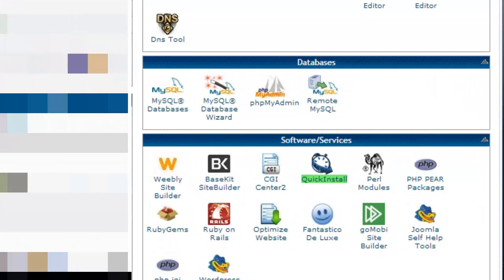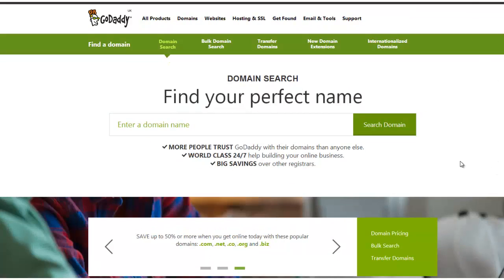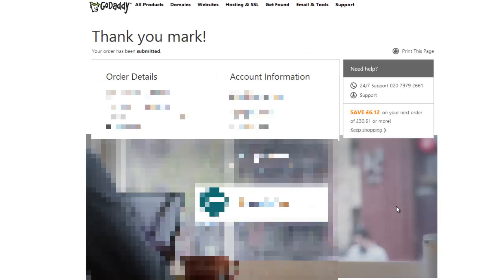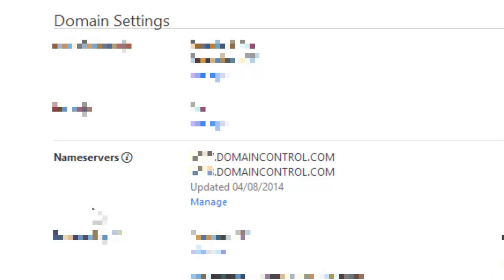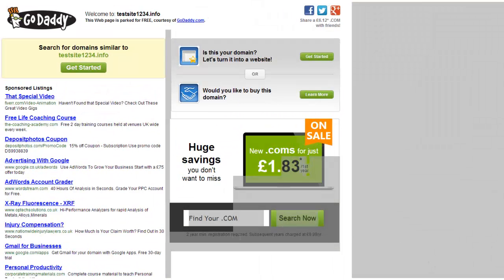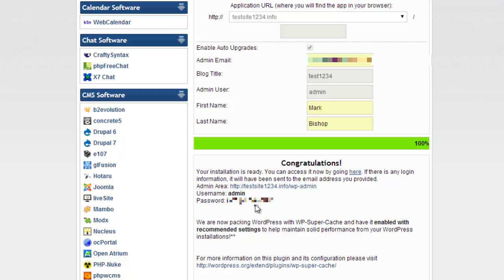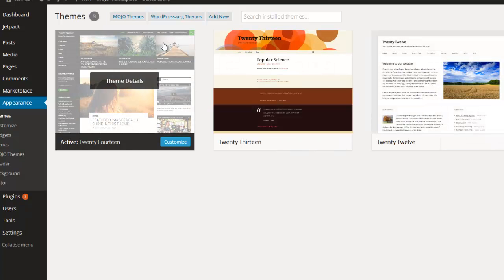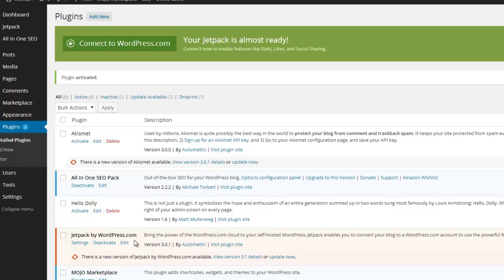The Lazy Affiliate 2.0 - Video5 LA2 SetUp AddingWordpress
The Lazy Affiliate 2.0
LA2 is a completely reworked edition of the popular Lazy Affiliate Method (Part of Niche Synergy).
Delivered as a video training course detailing my $15 trick to ultra-fast page 1 positions, super easy commissions and rapid list building all from eager niche markets in just days.
Broken down into 12 bite sized videos with accompanying written instructions; LA2 details my easiest combined passive income, list building formula.